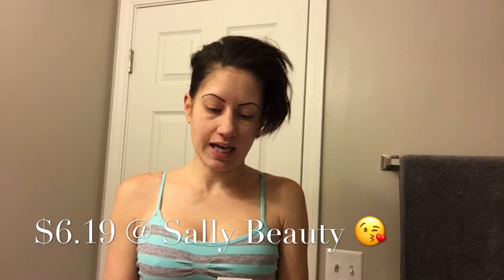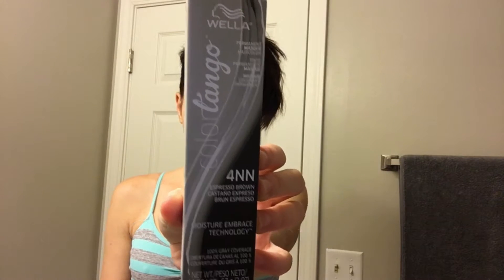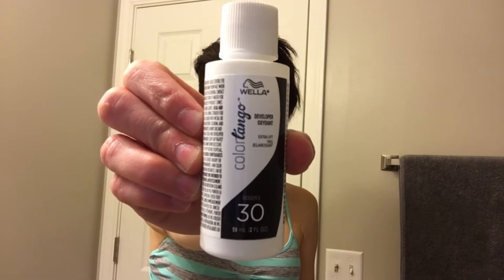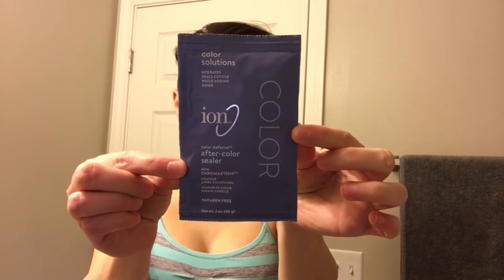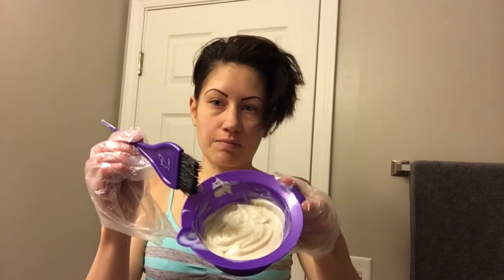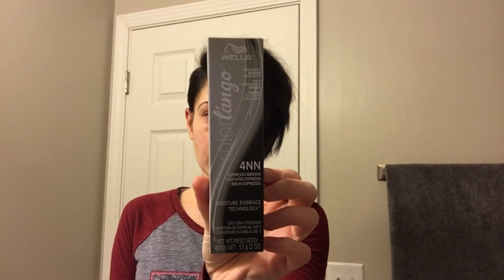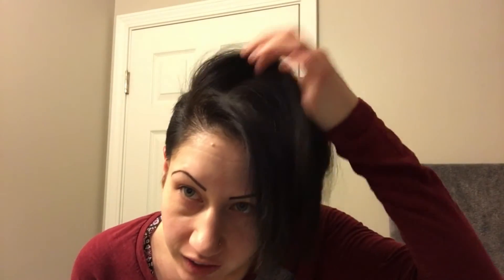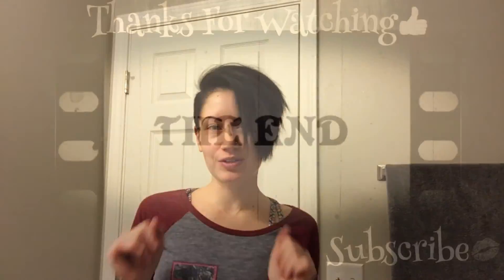*NEW* WELLA "COLOR TANGO" 4NN ESPRESSO BROWN HAIR COLOR TUTORIAL(PIXIE CUT)!!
HI BEAUTIES,
   I PURCHASED THIS NEW HAIR COLOR FROM SALLY BEAUTY. IT IS FROM THE BRAND WELLA ( COLOR TANGO). I GOT MINE IN 4NN ESPRESSO BROWN.  I PAID $6.19 FOR IT . NON MEMBER PRICE. I DO A TUTORIAL ON IT AND MY FINAL REVIEW...ENJOY THIS VIDEO😘😘

PREVIOUS HAIR COLOR VIDEOS::
ONE & ONLY ARGAN OIL HAIR COLOR /MEDIUM CHOCOLATE BROWN 4CH TUTORIAL ON PIXIE CUT( SALLY BEAUTY)!!

GARNIER NUTRISSE/MEDIUM ASH BROWN #51 HAIR COLOR/FIRST IMPRESSION / DEMO & REVIEW ON A PIXIE CUT!!
PpbZEWnY4Js